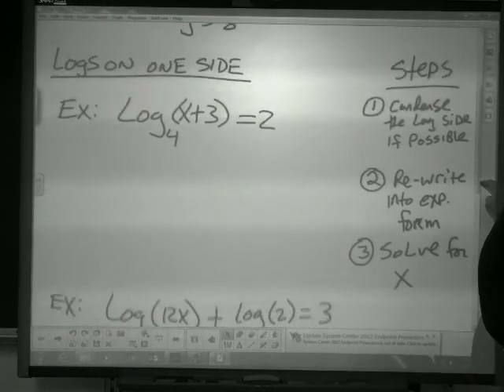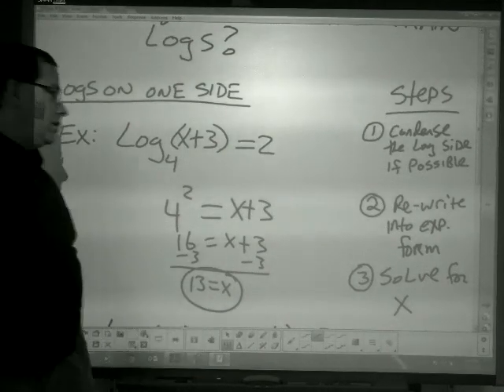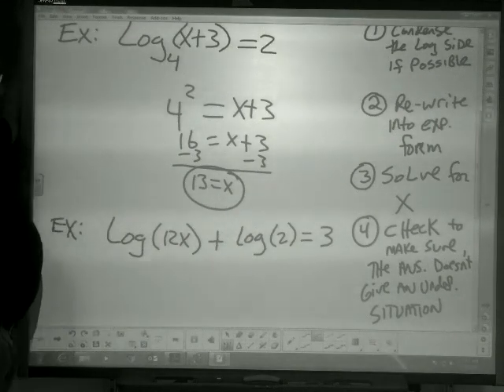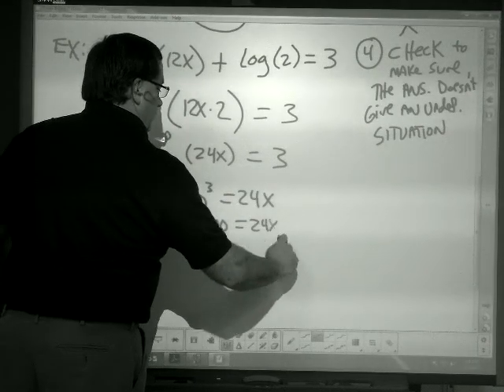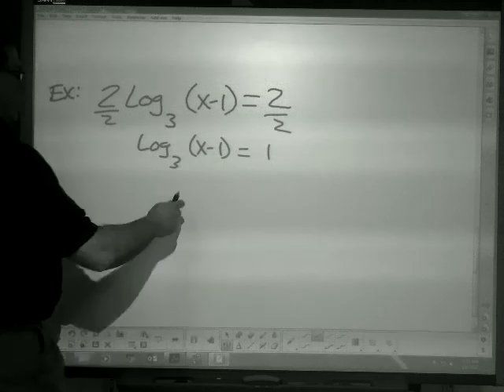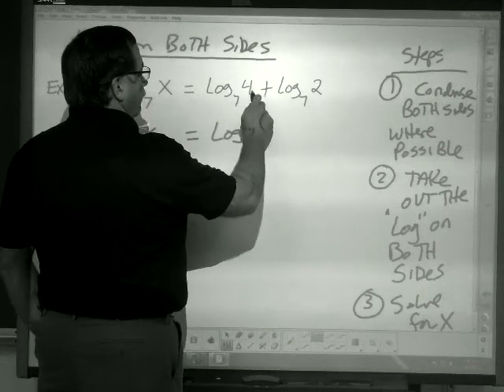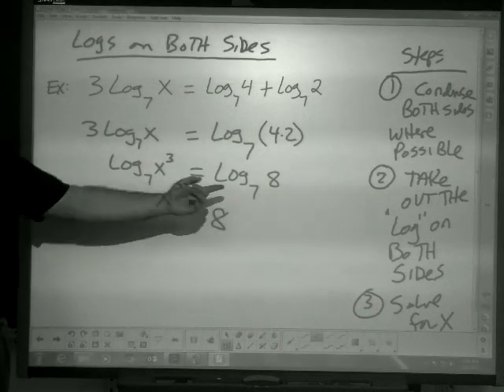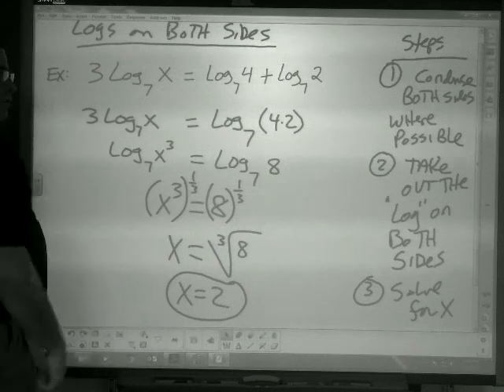Alg2/Trig Chap 8 Day 7